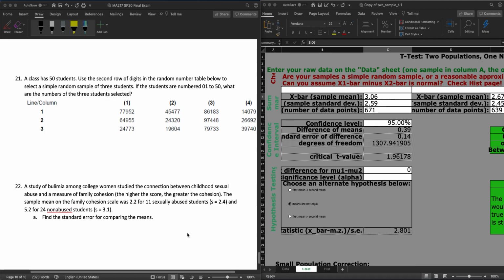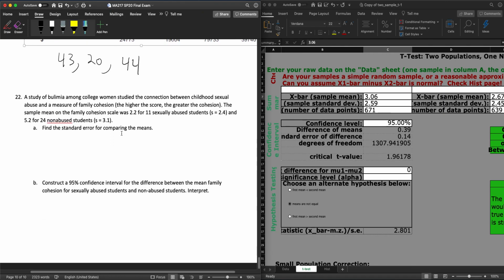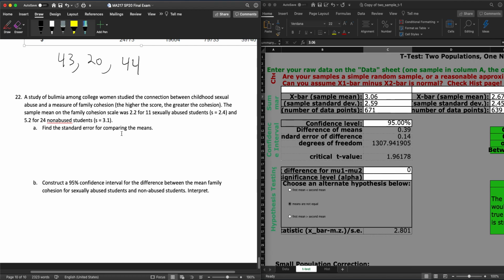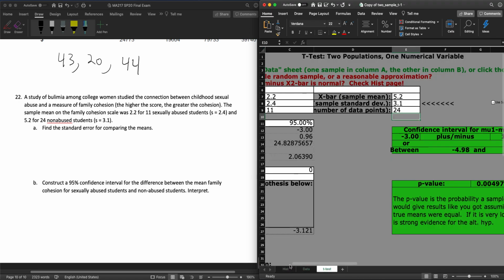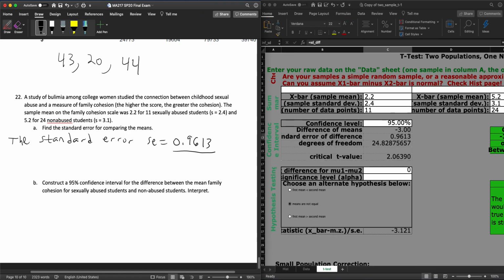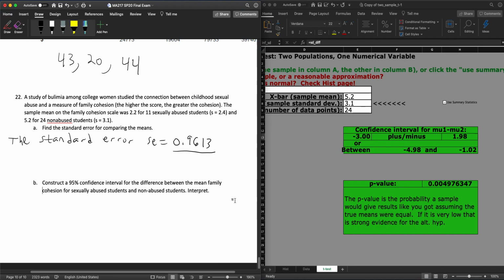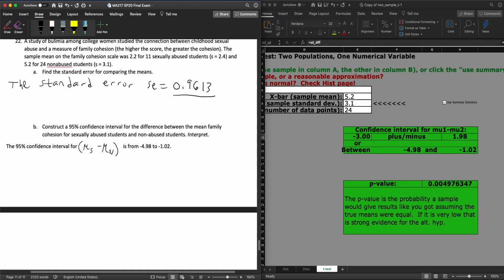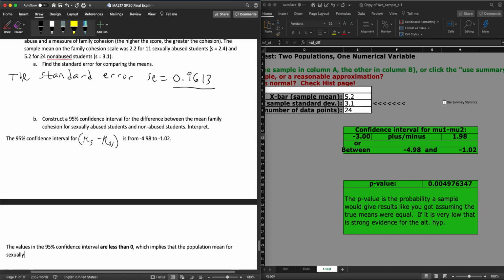Statistics Final Exam Review - Part 6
MA217 Statistics Final Exam Review - Part 6 - Random Sampling and confidence intervals around two population means.

This covers questions 21 and 22.